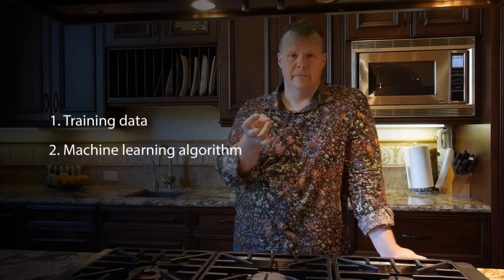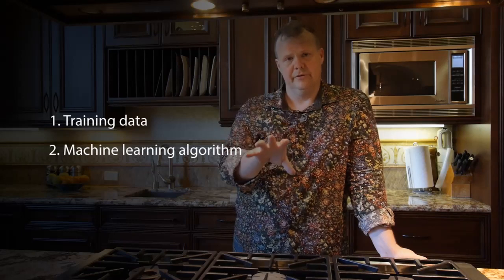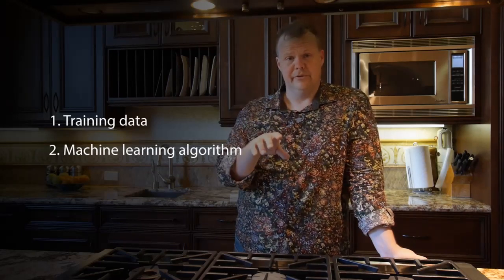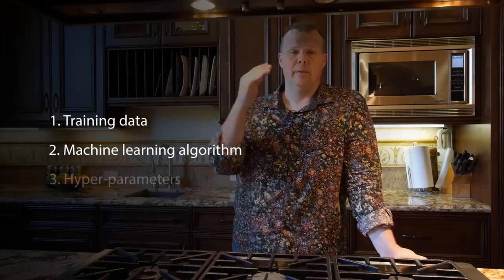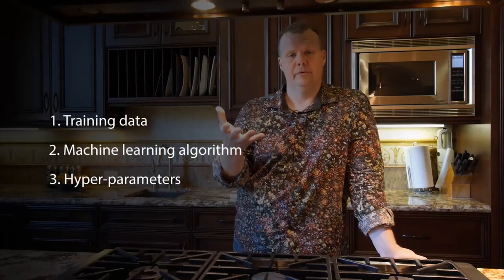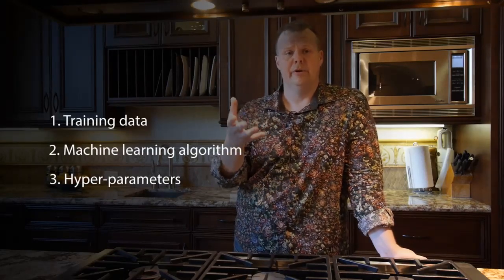Lexalytics - Hyper Parameter Optimization